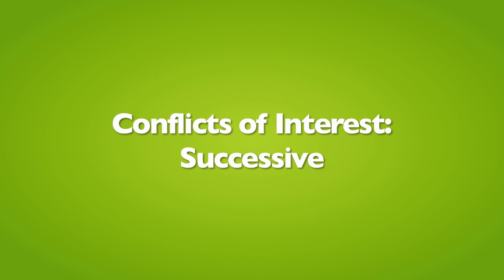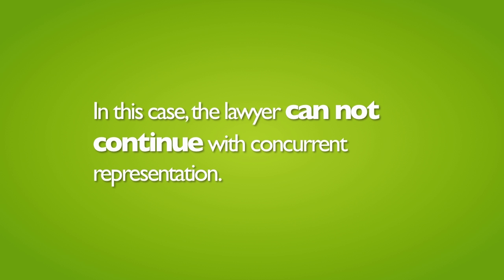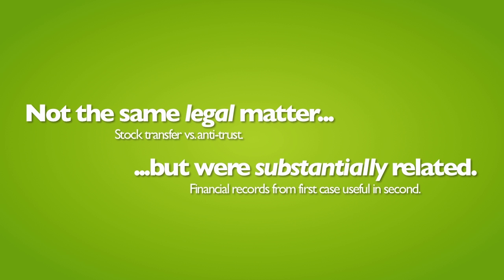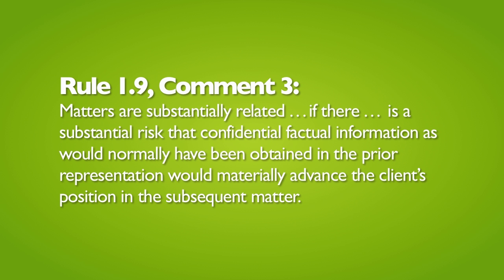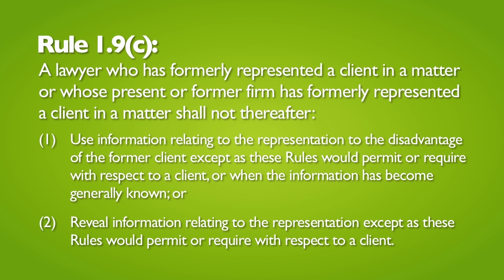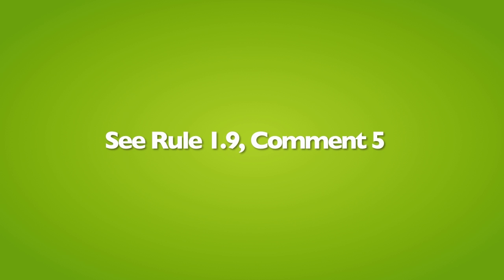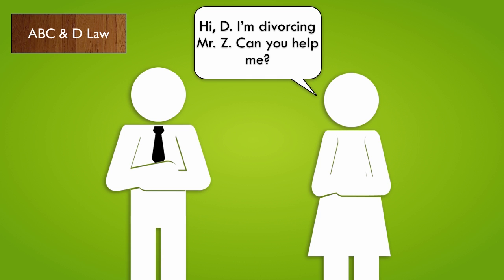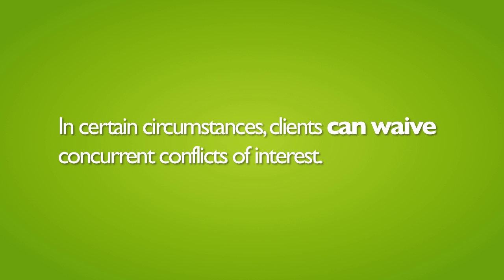Conflicts of Interest: Successive, Part 1